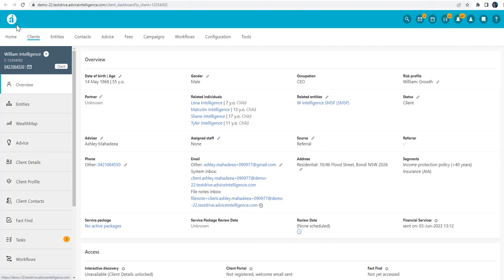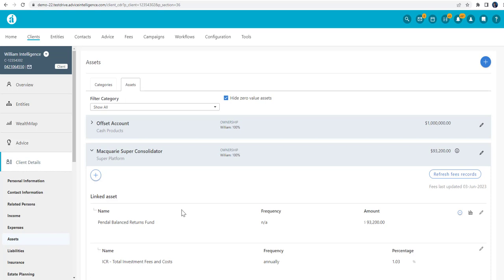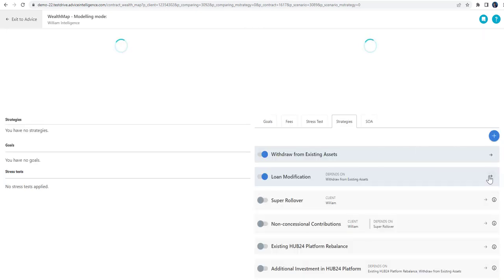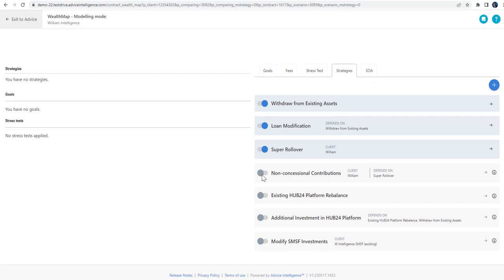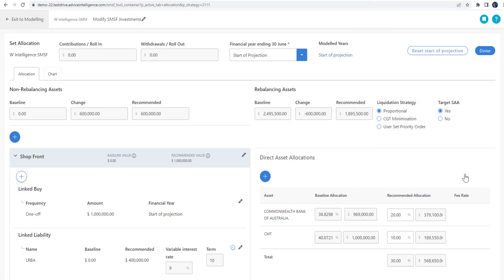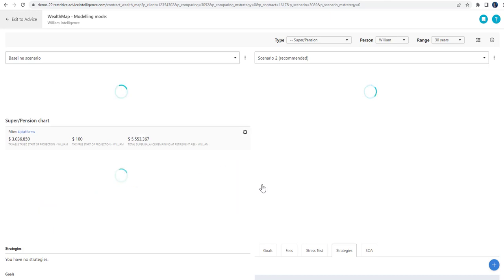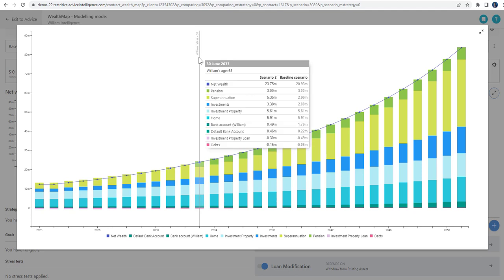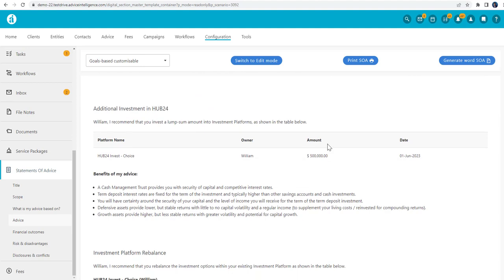HNW investor with no goals